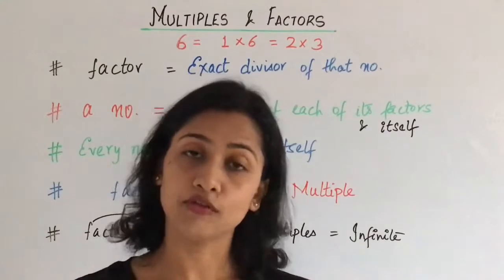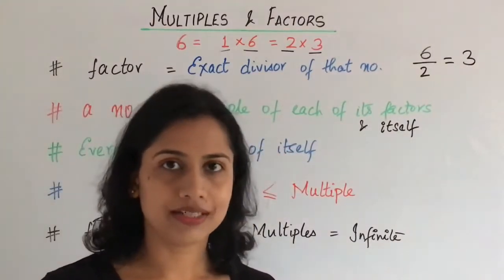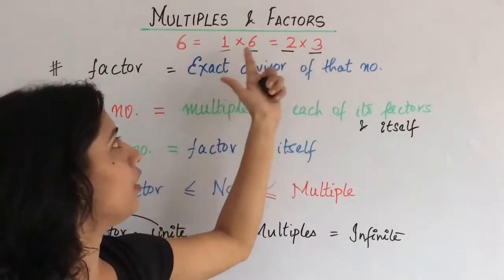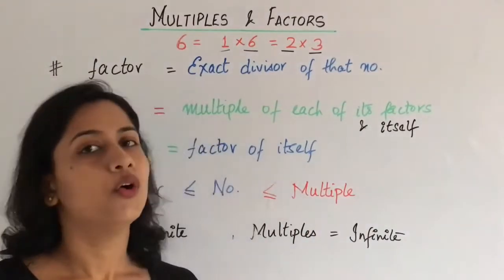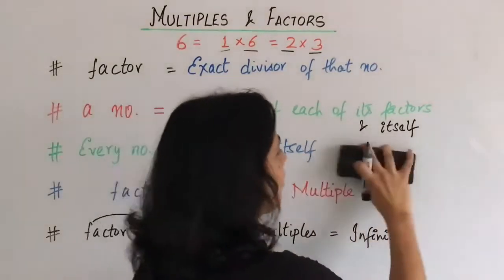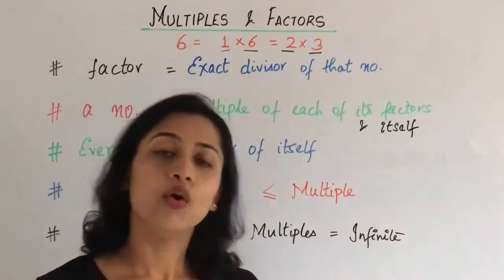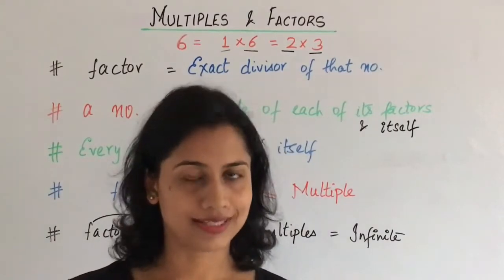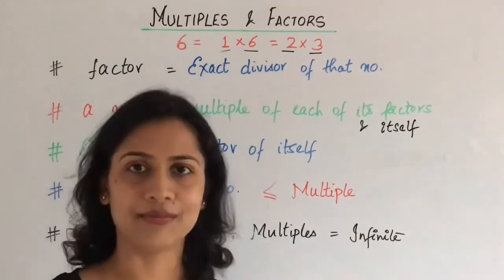IMPORTANT Properties of Multiples and Factors?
In this video we study what are the Properties of Multiples and Factors of a number.